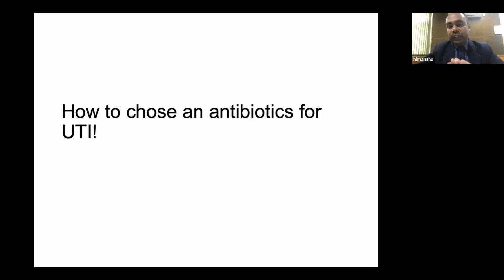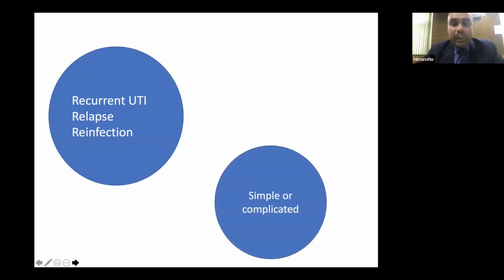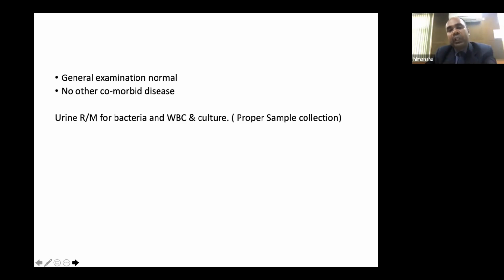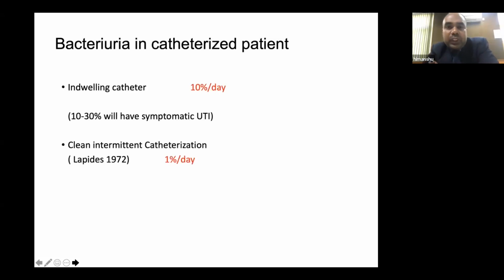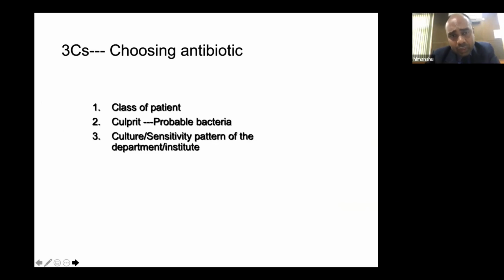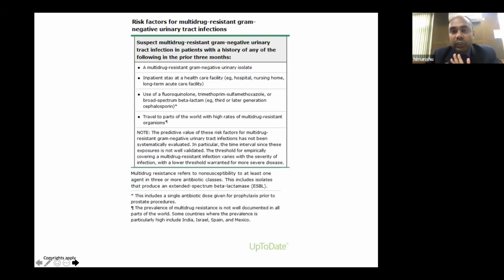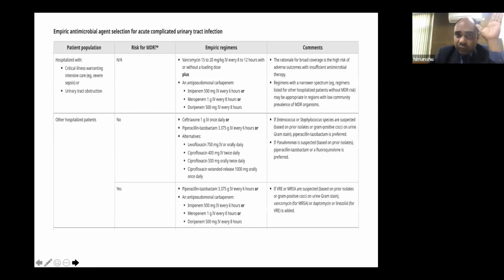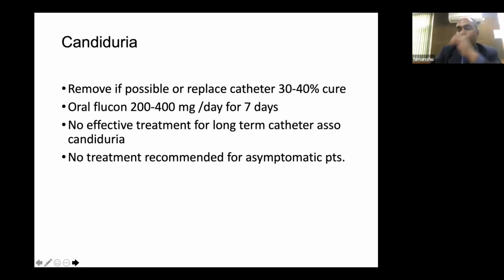How to chose an antibiotics for UTI